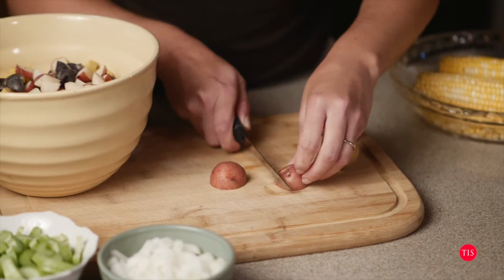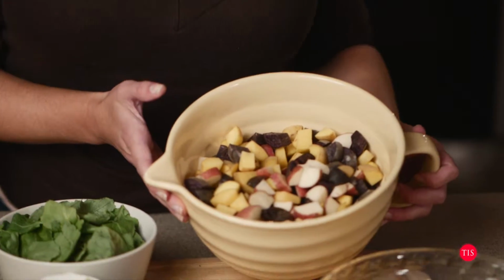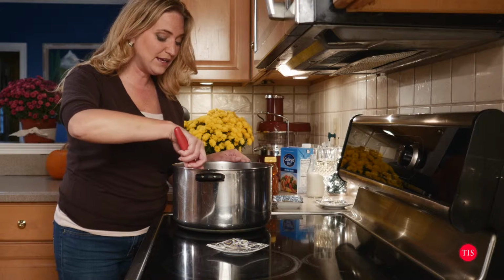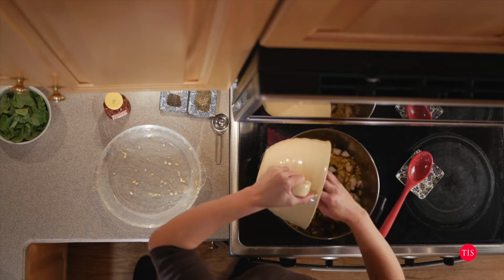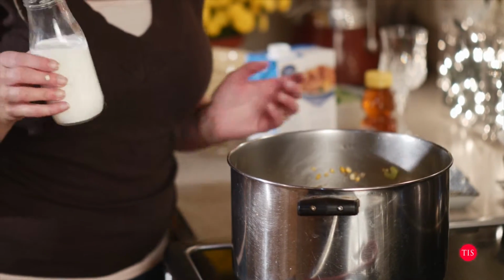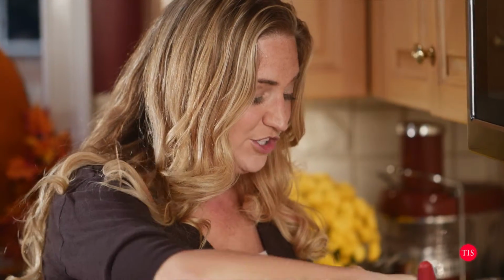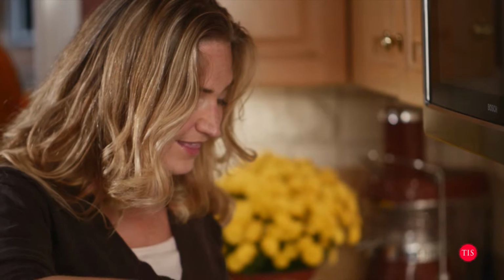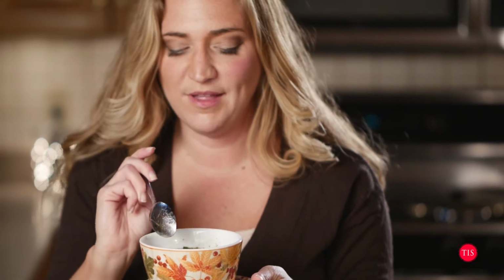Corn Chowder Recipe by Jennifer Maring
Jennifer Maring's Fall Corn Chowder Recipe

Fall is the perfect time of year for warm soups, and one of my favorite go to recipes that I make each year is corn chowder. It's really simple and easy to make, and you can even change it up to fit your own personal tastes with ease as well. I hope you'll try this recipe at home this fall, as it's sure to please.

Corn Chowder Recipe Ingredients

6 Ears of Fresh Corn
28oz of Potatoes
1 Medium Size Onion
4 Celery Stalks
2 Cups of Baby Kale
1 Stick of Butter
4 Strips of Bacon
6 cups of Chicken Stock
1/2 Cup of White Wine
1 cup of Half and Half
1 Tablespoon of Honey
2 Teaspoons Salt
2 Teaspoons Pepper
1 Tablespoon Herbs de Provence
Mixing Flour

Corn Chowder Recipe Instructions

Cut up your bacon, celery, onion, potatoes, and corn and set them aside. Melt a stick of butter on medium heat on the stove then add the bacon and simmer until the bacon starts to get a little crisp. Next add the onion and allow the cut up onion pieces to become transparent being careful not to brown it. With the exception of the baby kale add the rest of the vegetables to the pot and simmer. Stir the mixture making sure to coat the medley well with the butter, bacon, and onion mix. Next add the chicken stock and white wine followed by a cup of half and half, salt, pepper, herbs de provence, and honey and stir the mixture well. Bring up the heat slightly and bring the mixture to a boil while stirring regular for about 20 minutes. Bring the heat down and just simmer on low heat for another 25 minutes or until the potatoes are softened. You can eat it as is, or add a little mixing flour to thicken to your taste. The next step is simply to serve it in bowls and enjoy this amazing dish.

For more amazing recipes and home entertaining ideas visit the AT HOME section of our